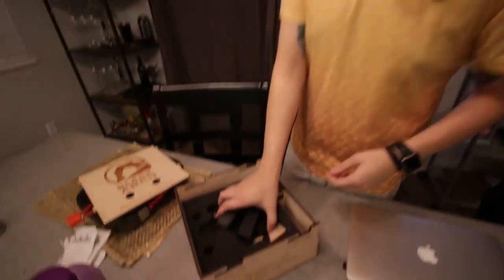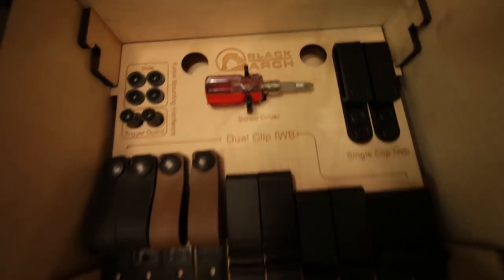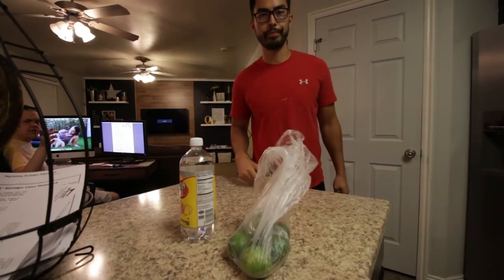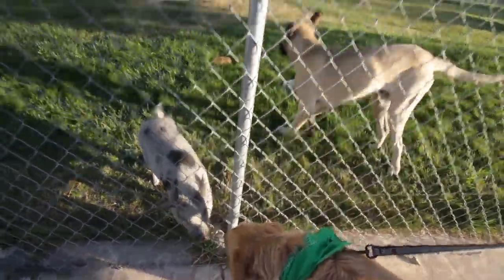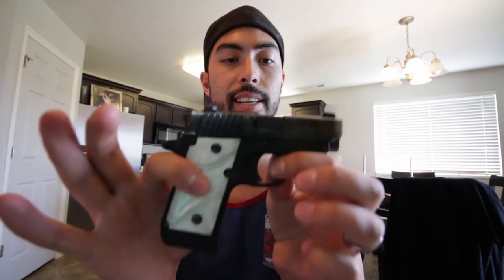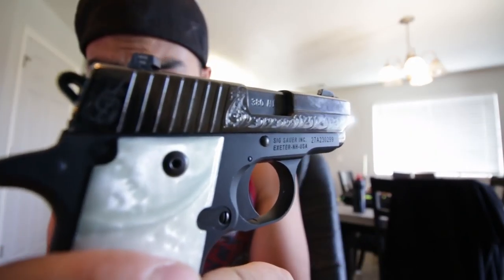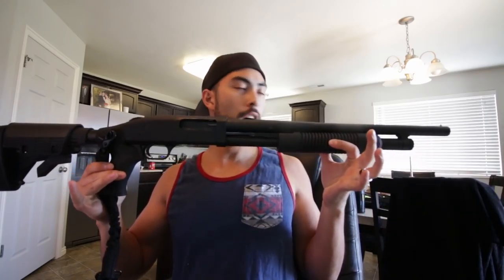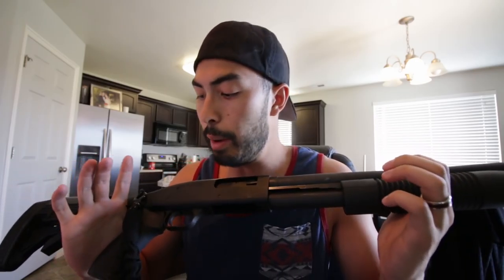What Guns Do I Own Q&A + Pigs & Waterballoons - GLS VLOG #32